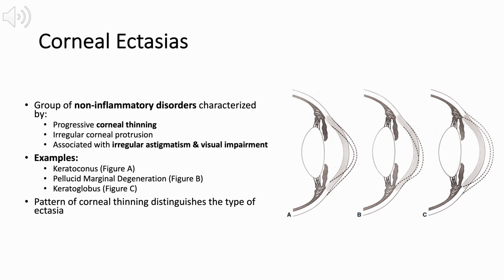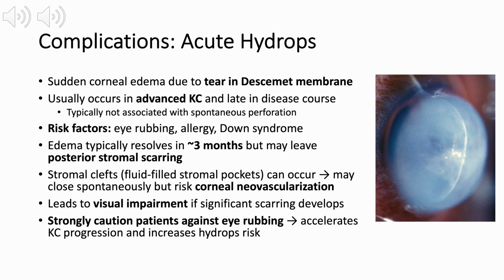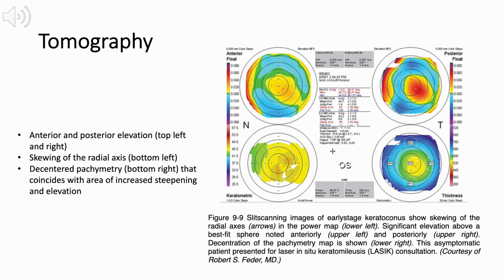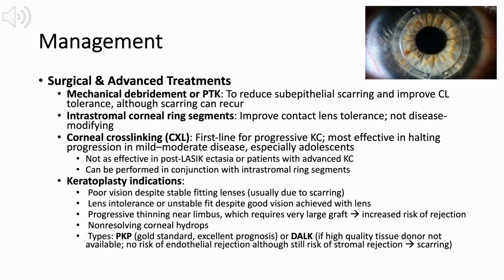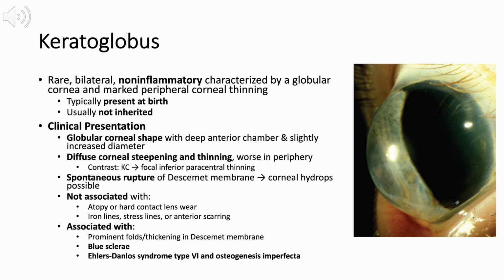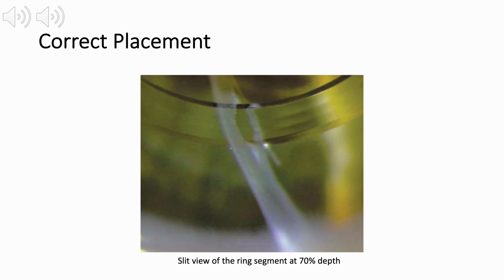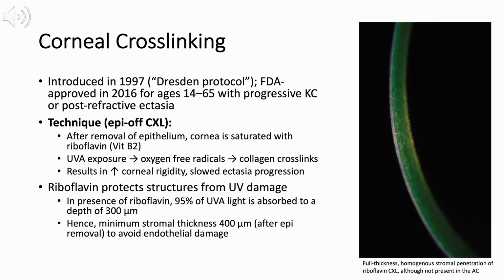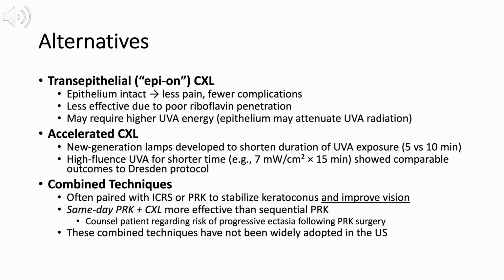Cornea Chapter 9: Corneal Ectatic Disease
Chapter 9: Clinical Approach to Corneal Ectatic Disease

In this lecture, we take an in-depth look at the corneal ectatic disorders — including keratoconus, pellucid marginal degeneration (PMD), and keratoglobus.
We’ll review their pathophysiology, clinical presentation, diagnostic imaging, and treatment options.

You’ll learn to:
🔹 Differentiate between keratoconus, PMD, and keratoglobus based on slit-lamp and topographic findings
🔹 Understand the pathologic mechanisms behind corneal thinning and biomechanical weakening
🔹 Interpret corneal topography, tomography, and pachymetry patterns characteristic of each ectasia
🔹 Review modern management strategies — including rigid gas-permeable and scleral lenses, corneal collagen cross-linking, and intrastromal corneal ring segments (ICRS)
🔹 Recognize when to consider keratoplasty and how to counsel patients on progression prevention

This video is part of the Cornea Lecture Series, designed to help ophthalmology residents, fellows, and clinicians prepare for the OKAPs and clinical practice.

📚 Topics Covered:
0:00 Introduction
0:45 Keratoconus
5:10 Pellucid Marginal Degeneration
8:15 Keratoglobus
10:30 Intrastromal Corneal Ring Segments
12:00 Corneal Cross-Linking
14:00 Management and Counseling